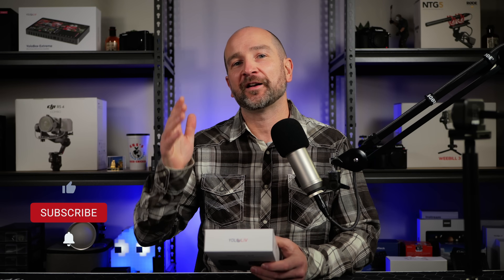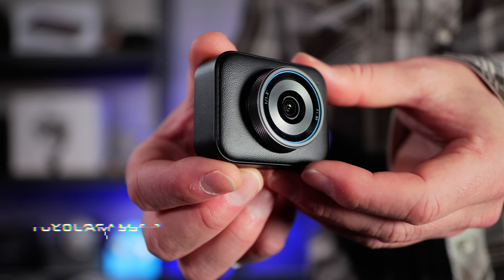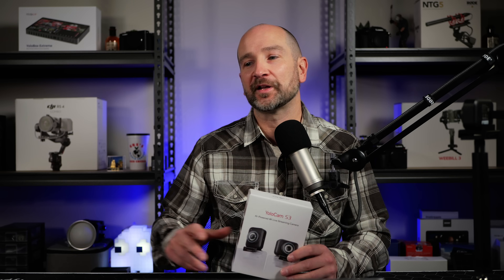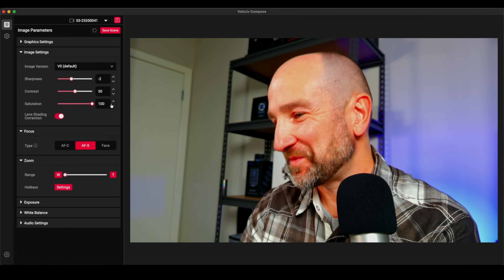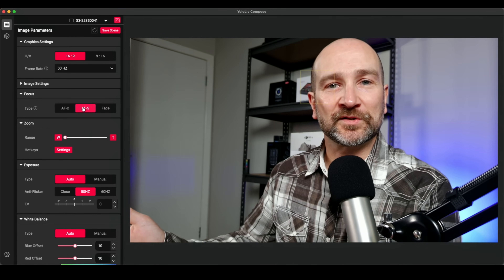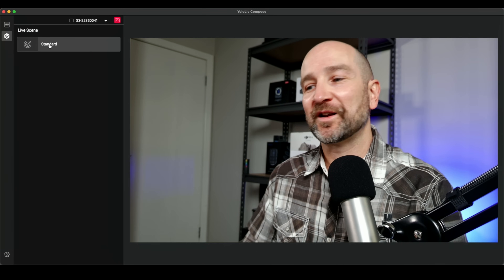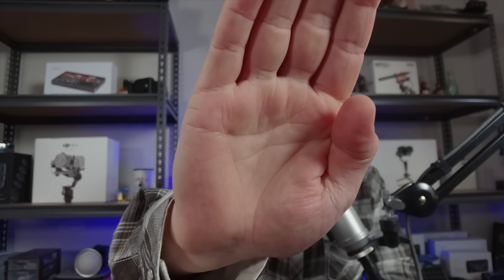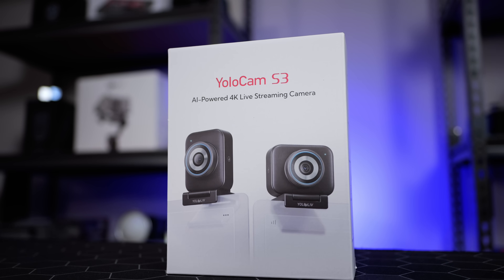YoloCam S3: The New Standard for Webcams! (Larger Sensor!) 🔥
Welcome to my review of the YoloCam S3 from YoloLiv.  This great little webcam offers 4k support, a larger sensor, and excellent image quality thanks to it's 4k30p design.  Most webcams have terrible image quality due to the smaller sensor, but this improves not only low light performance, but better colour science.  This video review of the YoloCam S3 will walk you trough the YoloLiv compose software as well.  Video chapters for this video are below.

The Tripod is a separate purchase for $39.90 USD.

Video Chapters:
00:00 - YoloLiv YoloCam S3
00:58 - Disclaimer (Product Provided)
01:13 - The First Pro Webcam
01:50 - Resolutions & 4K Sample Recording
02:12 - Sensor Size
02:47 - Unboxing
03:46 - No Overheating
04:19 - YoloLiv Compose Software Tutorial
05:09 - Image Settings (Sharpness/Contras/Saturation)
05:52 - Lens Shading Correction
06:25 - Autofocus Modes & Tests
07:38 - 4x Crop Mode 4K in HD mode
08:05 - Exposure, Anti-Flicker and EV tools
08:35 - White Balance  AWB / Manual etc
09:06 - Audio Settings
09:27 - The “AI” Tools
09:57 - Annoying Sign In to Save Mode
10:35 - Elgato Facecam Pro vs. YoloCam S3

My YouTube Audio/Video Setup:
►Panasonic S5IIX
►Panasonic S Series L Mount Primes
►Panasonic GH7
►Sony ZV-E1
►Saramonic Wireless Pack